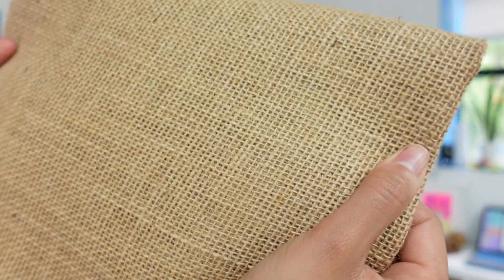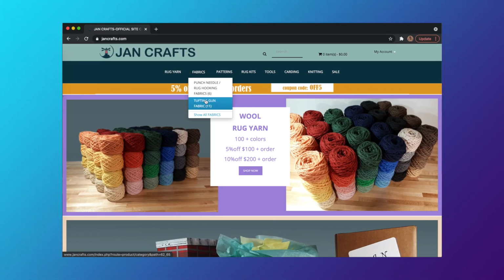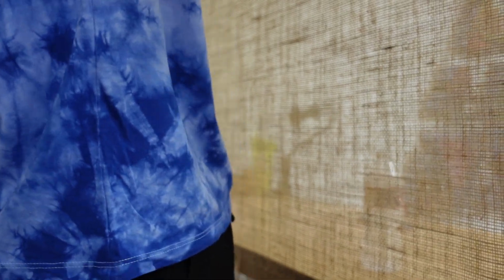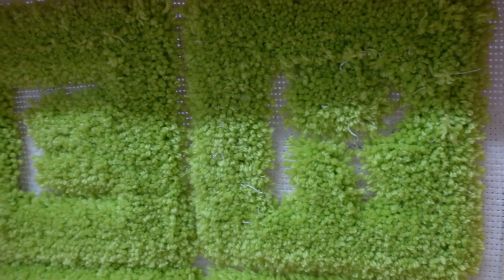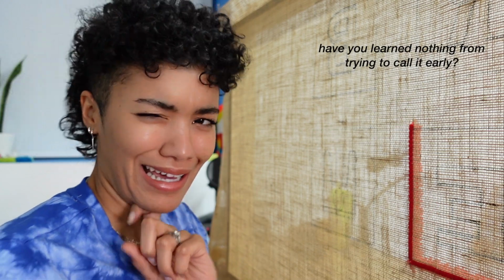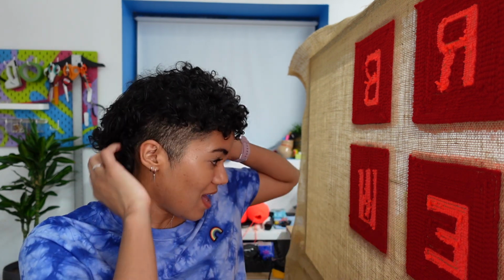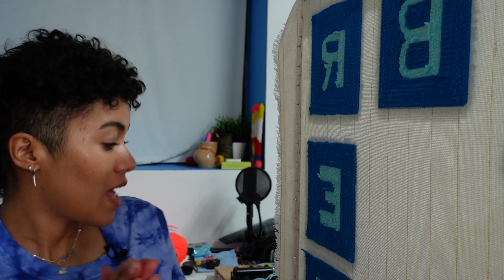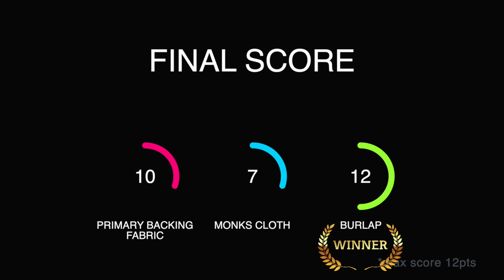RUG TUFTING Backing FABRIC Review | Primary Backing Fabric vs Monks Cloth vs Burlap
What is the best cloth for tufting? This week it's time for the Battle of the Tufting Cloth! I compared the top 3 options for tufting cloth that I've seen people use which are Primary Backing Fabric, Monks Cloth and Burlap. Each material was judged on four criteria - PRICE, AVAILABILITY, EASE OF USE (how easy it is to stretch and stay on the frame) and how well it TUFTS (with both the cut pile and loop pile gun).

I ranked every option first through third for each category with first place earning 3 points, second place earning 2 points and third place earning 1 point. At the end of it all I tallied up all the points to see which material came out on top.

NOTE AS OF 12/2021 : I have seen a few concerns about the longevity of burlap

CHAPTERS

00:00   INTRO
00:52   FIRST IMPRESSIONS
02:34   SCORING SYSTEM
02:47   DISCLAIMER!
03:04   PRICE $$$$$
04:38   AVAILABILITY
06:35   CURRENT SCORE
06:51   EASE OF USE
10:47   TUFTING!
11:40   MY FIRST TUFT WITH MONKS CLOTH (aka a slow decent into madness)
17:32   MY FIRST TUFT WITH BURLAP (in which I'm very surprised)
25:37   TUFTING ON PRIMARY BACKING FABRIC (aka Old Reliable)
29:43   FINAL SCORE and the winner is...
29:58   THIRD PLACE with only 7 points
30:28   SECOND PLACE with 10 points
30:56   FIRST PLACE with a perfect score
32:00   OUTRO
33:05   EW, DAVID

Do you agree with my results? Which backing cloth is your favorite to tuft with?

Hi I'm Sam! I'm a painter and textile artist based in Dallas, Texas. Here on my channel I make art, rugs (rug tufting) and what ever else may come to mind! I hope you join me to see what I make next and maybe make something yourself!